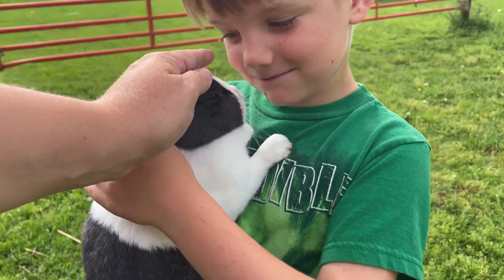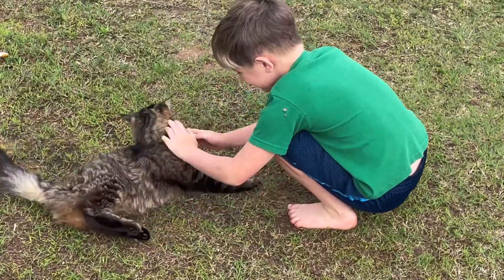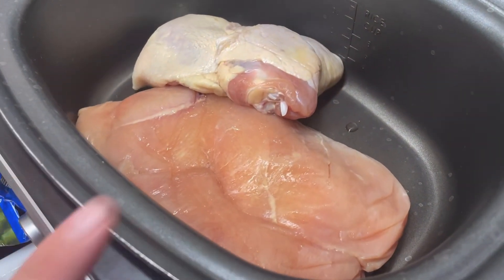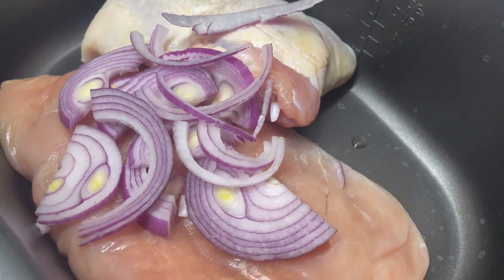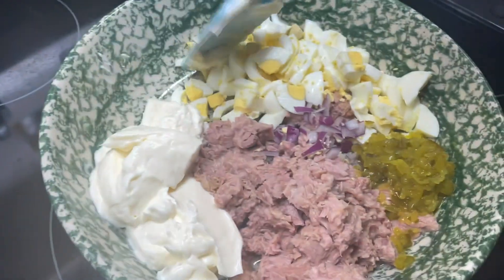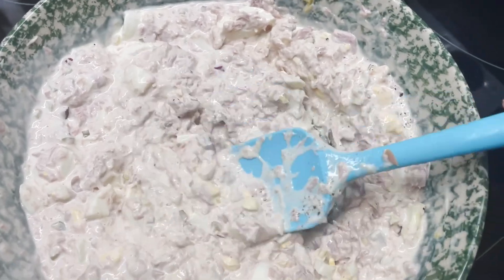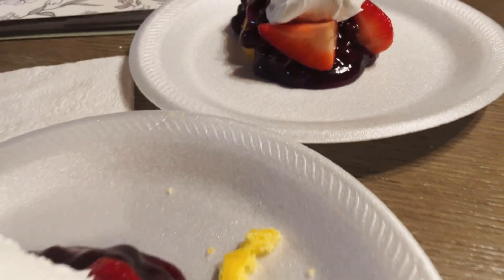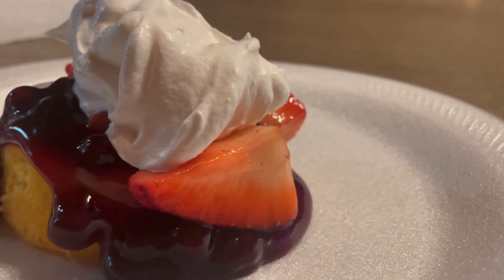Slow Cooker Italian chicken | Cool Summer Dessert | Large Family Ditl